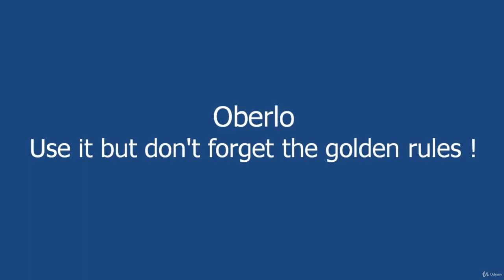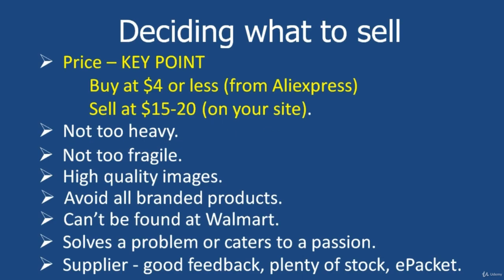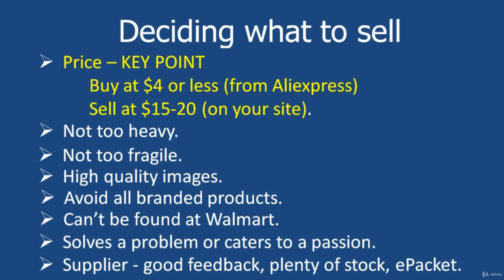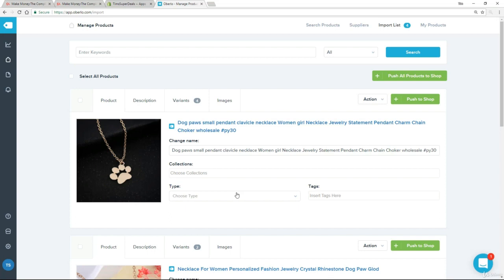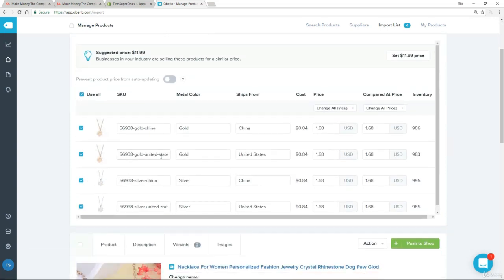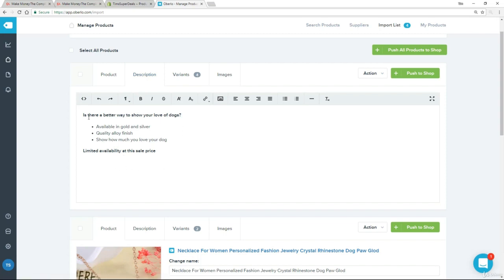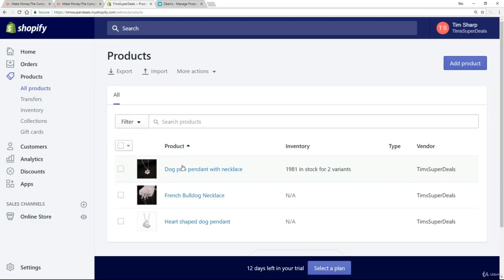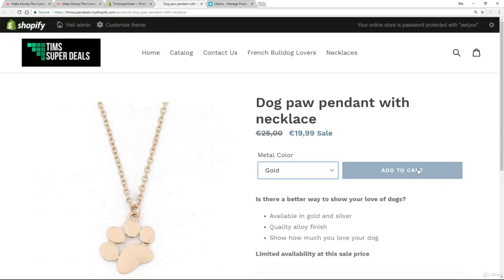Oberlo Use it but don't forget the golden rules